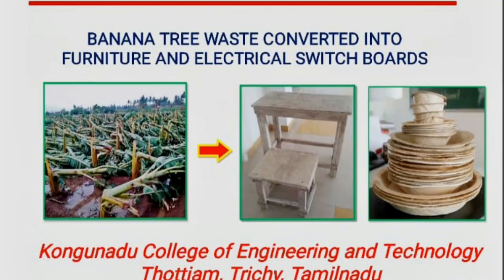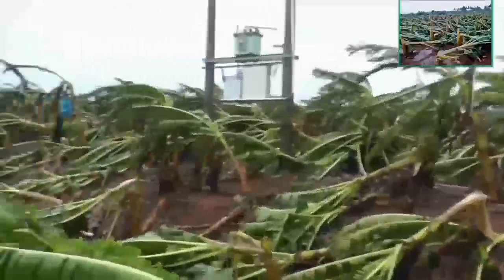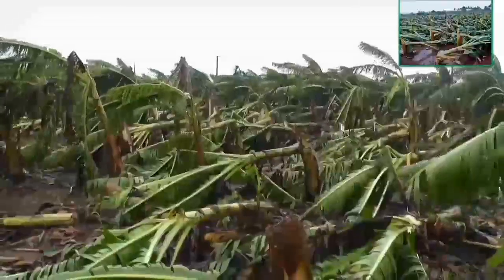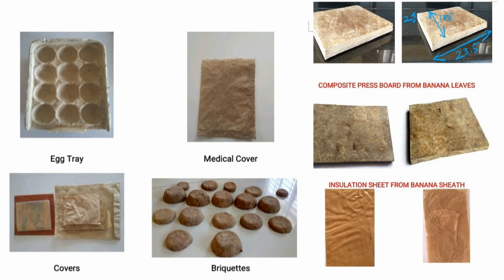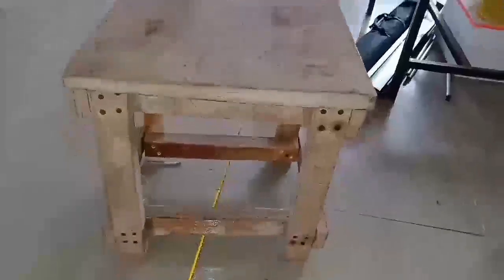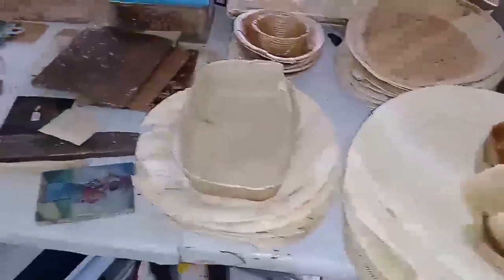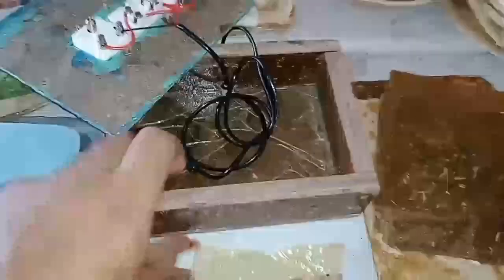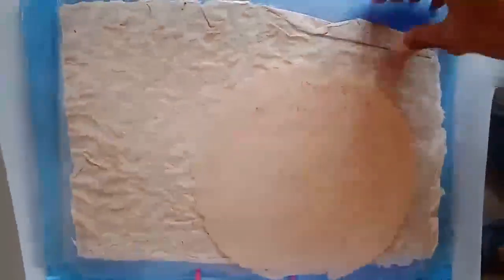Furniture and Electrical Switch Board from Banana tree waste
We have developed a total of 31 products from banana tree residues, including the trunk, leaves, wings, and corm. Seven varieties of banana tree residues, including Poovan, Monthan, Rasthaly, Karpooravalli, Payan, Grant Naine, and Elarasi, were utilised, and raw materials were collected from seven villages, including Thottiam, Srinivasanallur, Erikulam, Varatharajapuram, Elurpatty, Kattuputhur, and Manamedu. Twenty-three banana farmers have benefited from the selling of banana waste. Similarly, we have developed a complete project model for tableware products (food serving plates and cups) made from banana residues in order to increase the income of banana farmers and self-help group members.

Developed by
Mr.T.Rajamanikandan
Head (IPR & Product Development)
Center for Product Development and Technology Transfer
Kongunadu College of Engineering and Technology,
Tholurpatti, Thottiam -T.K, Trichy  - 621215